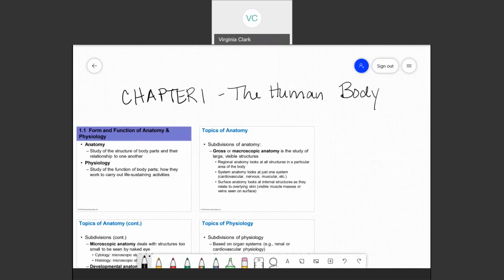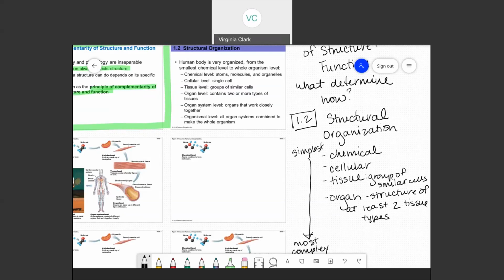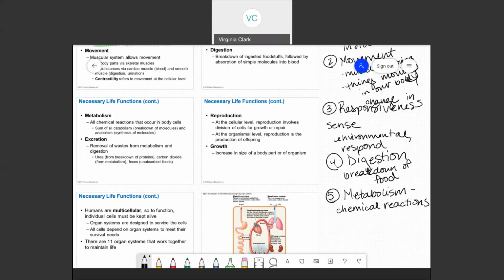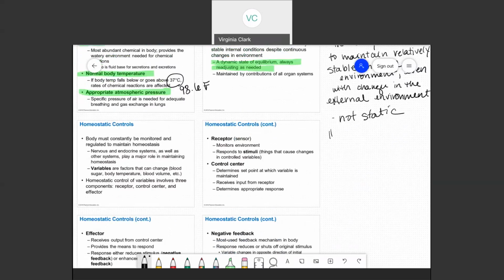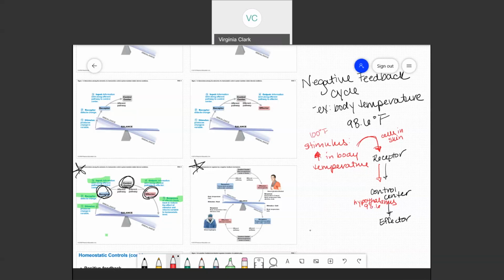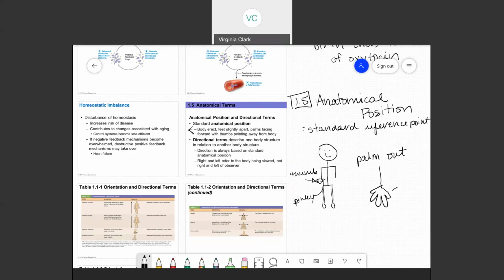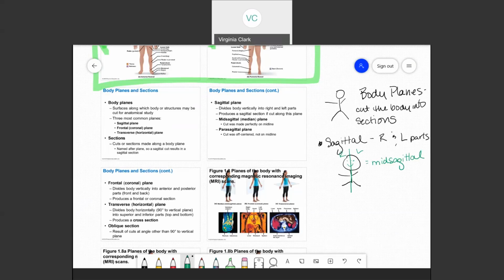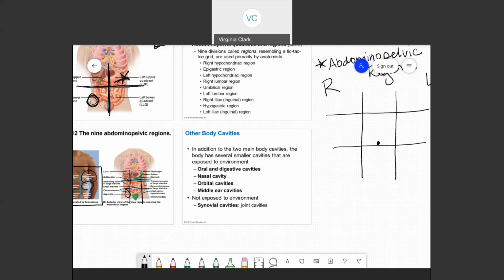Chapter 1 - Body Orientation - Marieb Anatomy & Physiology